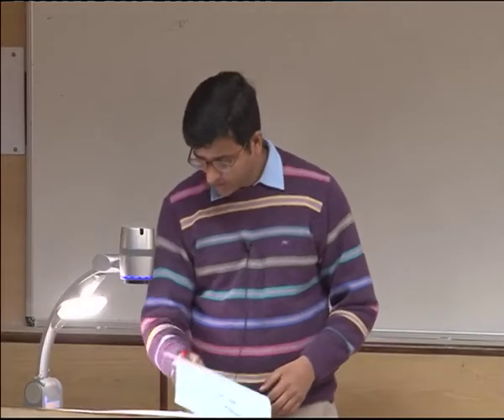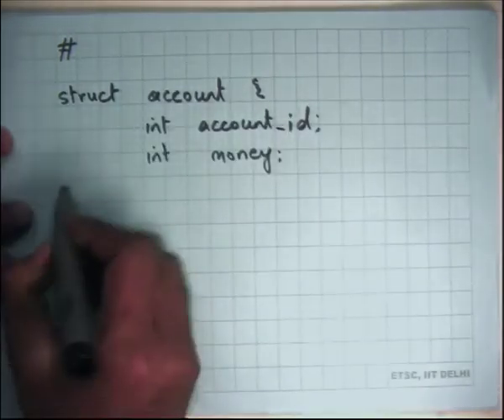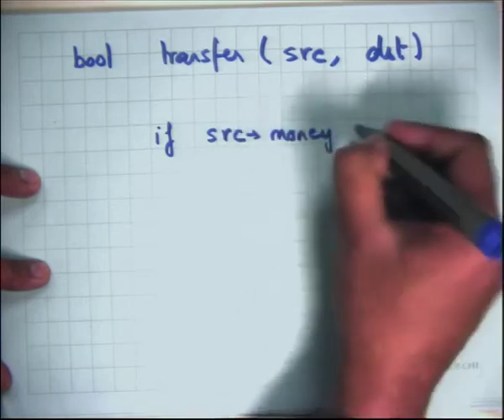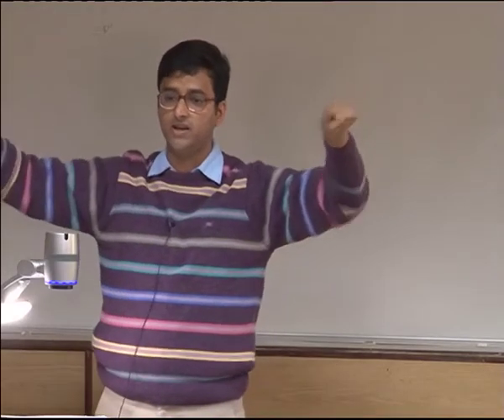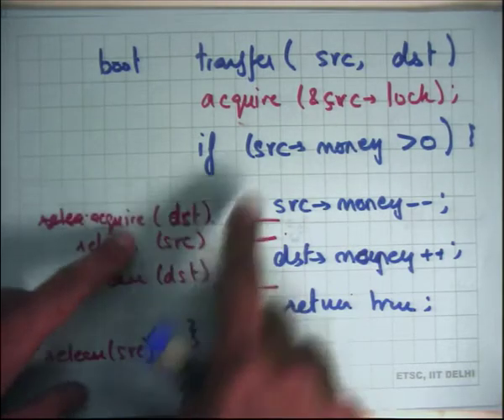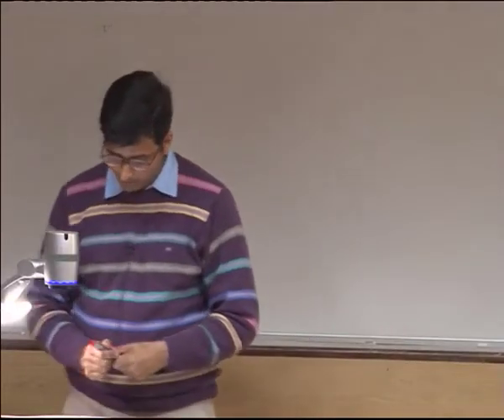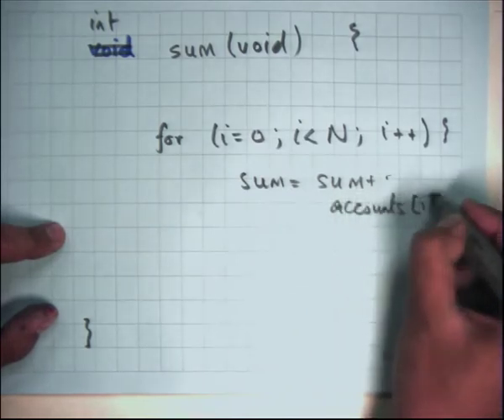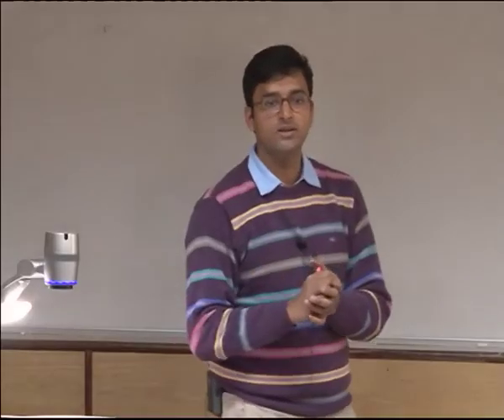OS Lecture 22 : Fine-grained locking and its challenges